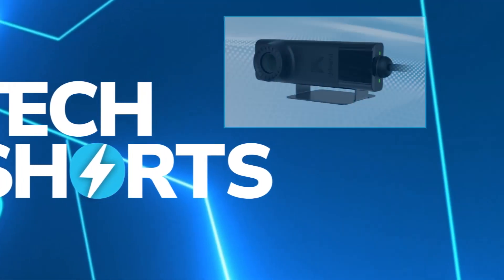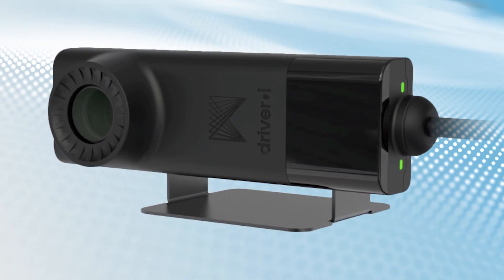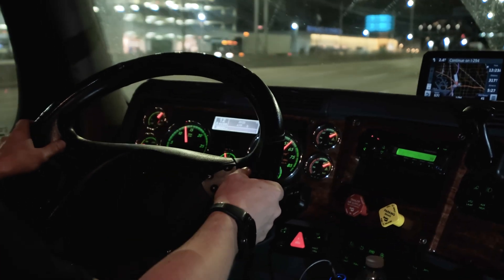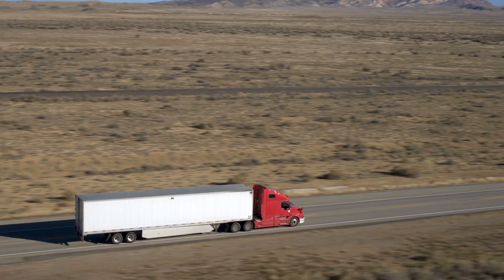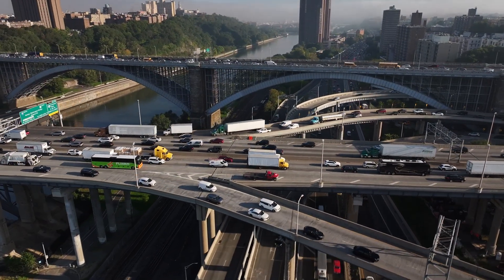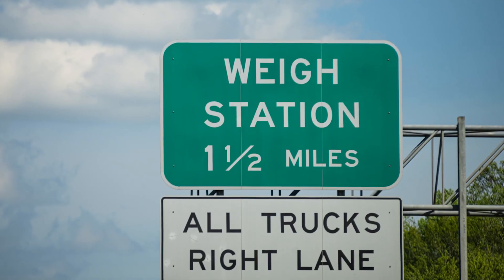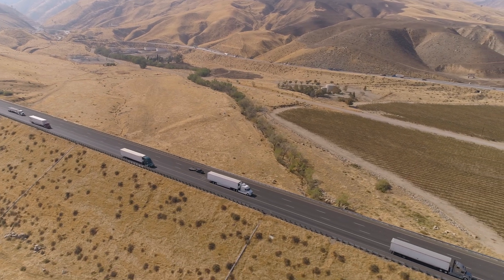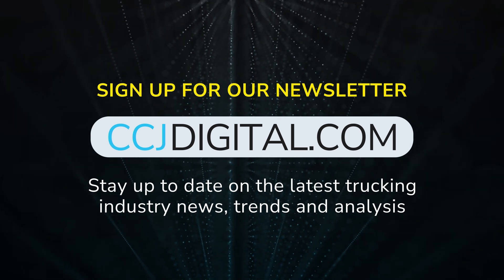A new driver drowsiness monitoring system, AI for analyzing driver and vehicle performance and more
In this week’s CCJ Tech Shorts, we’ll take a look at a new driver drowsiness monitoring system, Rand McNally’s use of AI in driver and vehicle performance data and more.

00:00 Tech Shorts intro
00:23 Driver drowsiness monitoring system
02:00 Rand McNally’s Practical AI
03:17 Weigh station bypass

video transcript-
Netradyne, an AI and edge computing software as a service provider, introduces its cutting-edge Driver Drowsiness with Driver Monitoring System (DMS) Sensor.
This technology detects and addresses drowsy driving. Building on years of sleep research and a vast dataset, Netradyne's third-generation drowsiness detection technology can now identify early-stage drowsiness, whereas most existing solutions only detect severe or acute drowsiness. This enables proactive intervention, significantly reducing the risk of collisions, saving lives, improving road safety and reducing liability and litigation costs.
A lack of sleep can cause microsleeps, usually lasting four to five seconds. According to the National Highway Traffic Safety Administration, vehicles running 55 miles per hour can travel 100 yards before drivers wake from their microsleep. According to the Governors Highway Safety Association,10% to 20% of severe collisions are due to driver drowsiness.
Netradyne’s sensor works to detect both early and late stages of drowsiness. It is sensitive to low light at night and can detect drowsiness even if the driver is wearing sunglasses.
This solution enables timely and precise alerts by accurately detecting subtle micro-behaviors indicative of drowsiness like microsleeps (eye closures), blink measurements, and percentage of eye closure over time (PERCLOS) that can objectively detect the onset of drowsiness. Its ability to discern varying levels of drowsiness allows for more tailored and urgent responses.
This Driver Drowsiness with DMS Sensor solution is available in the U.S. on a limited basis, as an add-on with Netradyne’s D-450.

Fleet management technology provider Rand McNally rolls out its Practical AI framework within its SafetyDirect solution that uses machine learning to analyze vast amounts of driver and vehicle performance data.
The first new feature enabled by Practical AI is Automated Event Ranking or AER that automatically classifies and prioritizes safety events. It allows fleet managers to concentrate on critical incidents while reducing the time spent reviewing non-essential data. In testing, Rand McNally demonstrated a 70% reduction in the number of safety events requiring manual review, enabling managers to focus on high-priority incidents and make faster decisions that improve fleet safety and operational efficiency.
AER leverages data collected from proprietary onboard ADAS systems, ranking safety events such as sudden braking, lane departures, and other driving behaviors based on their severity. It helps fleet managers make quicker, more informed decisions that lead to safer driving outcomes by minimizing false positives and delivering actionable insights.
Looking ahead, Rand McNally plans to expand its use beyond safety management to areas such as predictive maintenance and vehicle health monitoring by leveraging its access to proprietary data from onboard sensors and telematics systems.

EZ LYNK ELD mobile app customers now have access to Drivewyze PreClear weigh station bypass and Drivewyze Free driver safety notifications.
Drivewyze seamlessly integrates into the EZ LYNK ELD app; no transponders are required. When activated, Drivewyze transmits safety scores, registration and tax compliance information to weigh stations, which then calculates the information against the bypass criteria established by its state or province. If the carrier and vehicle pass the criteria at one mile out, the driver receives permission to bypass the site.
The better the fleet’s safety score, the more bypasses typically granted. Through Drivewyze PreClear, EZ LYNK customers can receive bypass opportunities at close to 900 locations in 48 states and provinces.
The Co-Founder and CEO of EZ LYNK (Brad Gintz) said, “We understand that in the logistics and transportation industry, time is money. By allowing drivers to bypass weigh stations, Drivewyze PreClear reduces delays, enabling drivers to cover more miles, complete more deliveries and maximize their productivity. This translates directly to improved operational efficiency and financial benefits for fleet operators.”